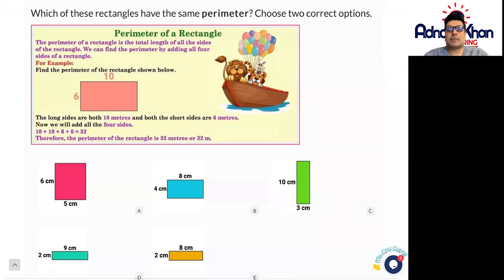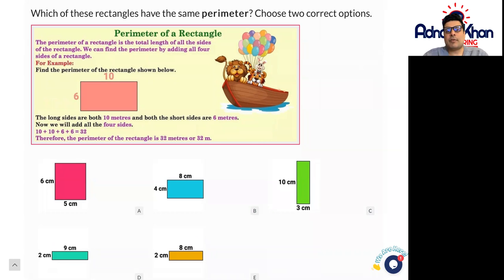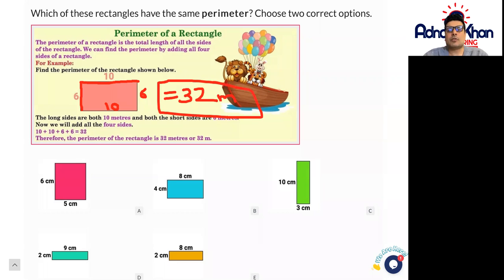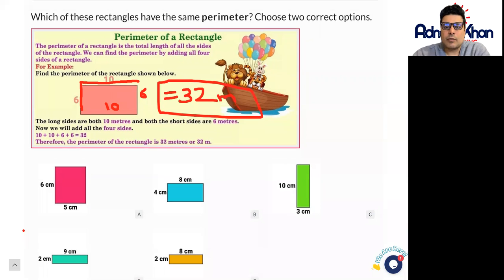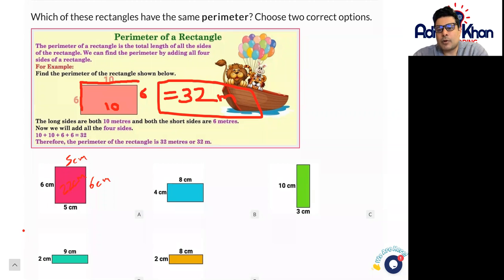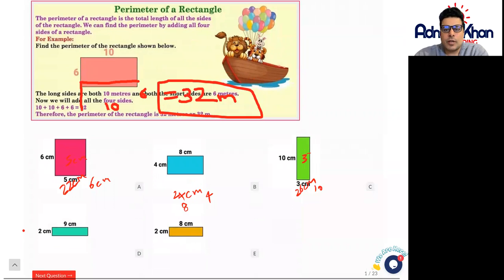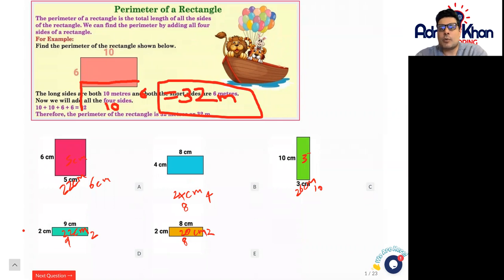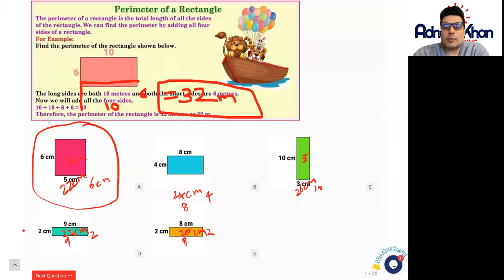Key Stage 2 Maths - Area, Volume, Money and Mass